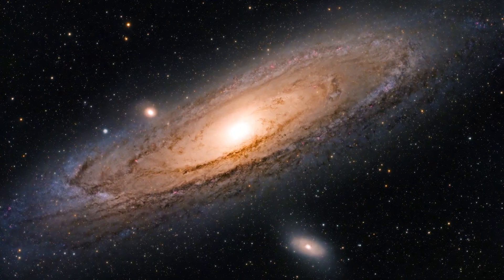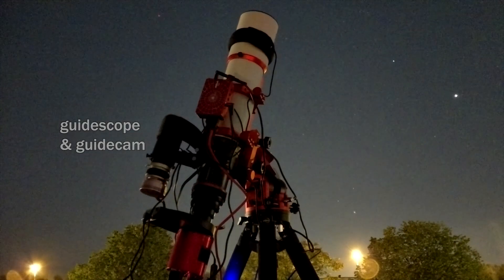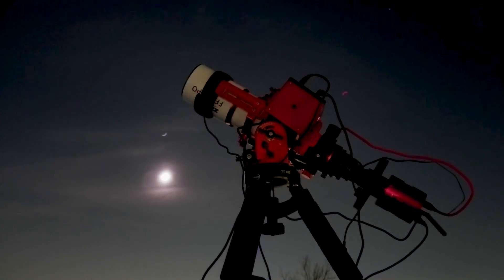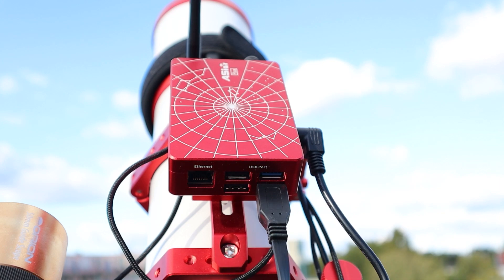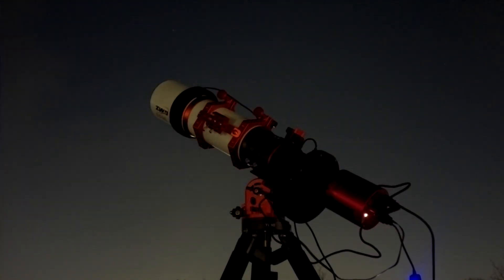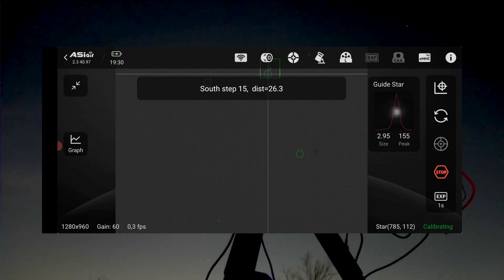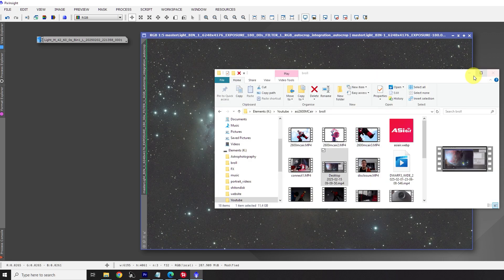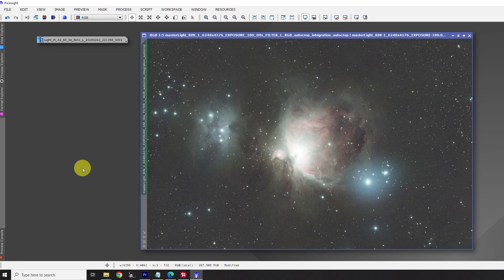ZWO ASI2600MC AIR Review: The All-in-One Astrophotography Solution?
The ZWO ASI2600MC AIR promises to revolutionize your astrophotography setup. In this video, I’ll show you how this smart camera simplifies the entire process—from setup to capturing stunning images of the Orion Nebula. I'll dive into its features, test its performance, and weigh the pros and cons to help you decide: is this truly the all-in-one astrophotography solution you've been waiting for? Let’s find out! Clear skies!

Wido.

0:00 Intro
0:50 Challenges in Advanced Astrophotography
2:47 ZWO ASI2600MC AIR – Key Features for Simpler Imaging
5:42 Connecting the ASI2600MC AIR to Your Telescope
6:42 Testing the ASI2600MC AIR on the Orion Nebula
9:22 Disclosures
10:30 RAW Image Samples from the ASI2600MC AIR
12:50 Final Image Reveal & Thoughts